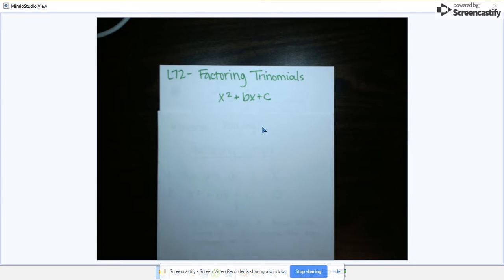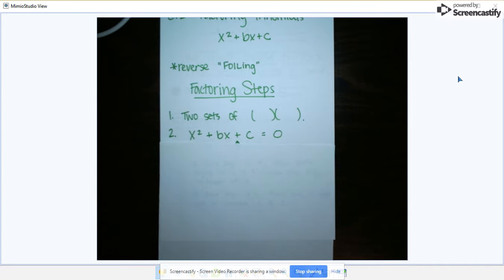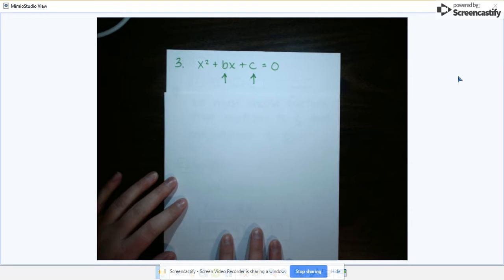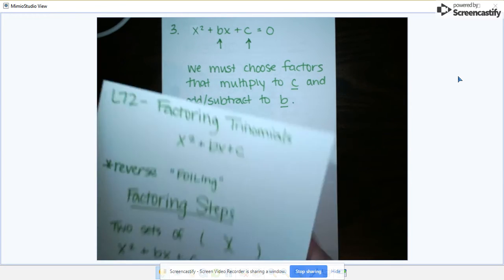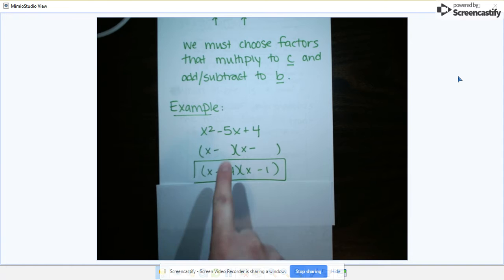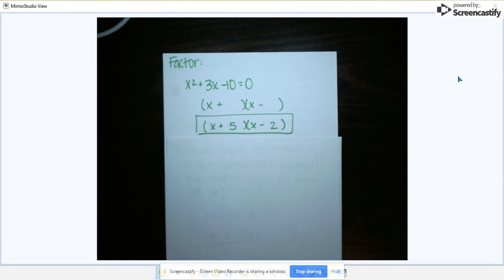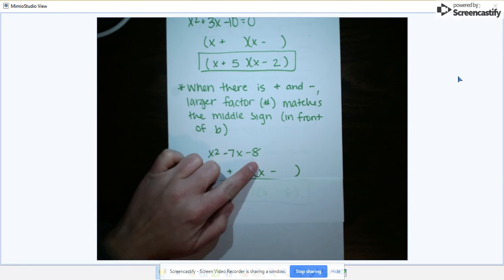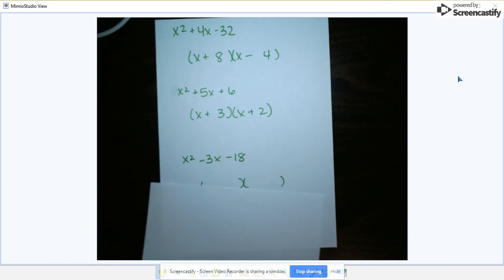L72 - Factoring Trinomials.webm